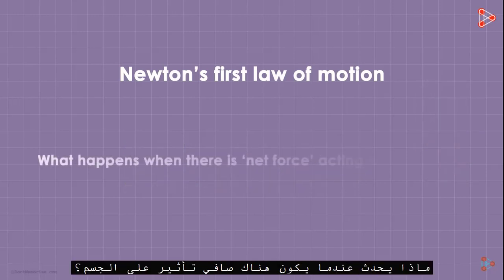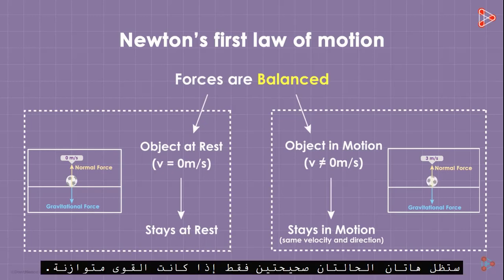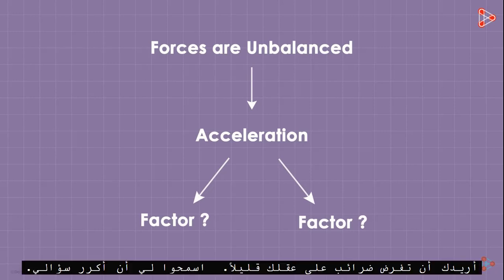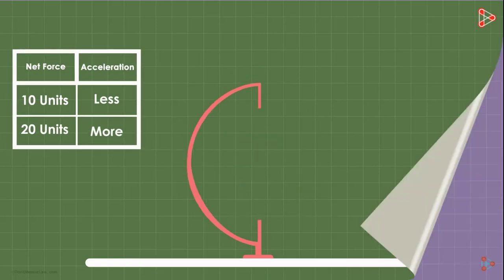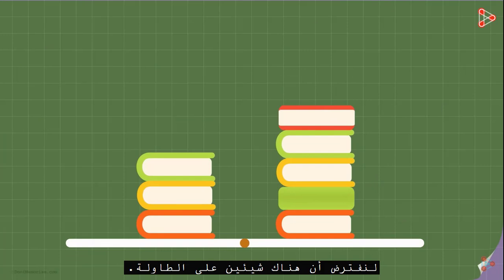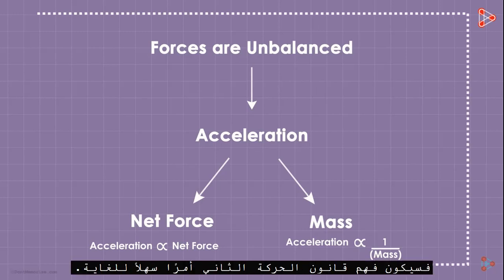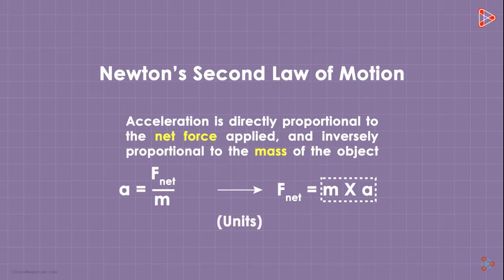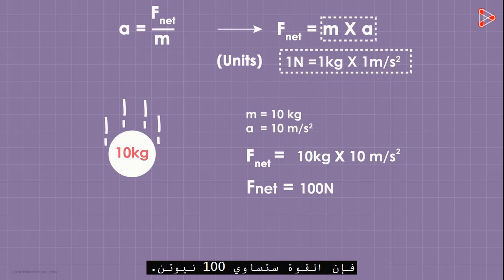مقطع فيديو للتعلم الذاتي عن قوانين نيوتن للحركة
ماذا تعرف عن قوانين نيوتن للحركة وهل هناك علاقة بين قانون نيوتن الثاني للحركة وقانون نيوتن الأول للحركة وكم يساوي 1 نيوتن هذا ماسوف تشاهده في هذا الفيديو تعرف على المزيد .